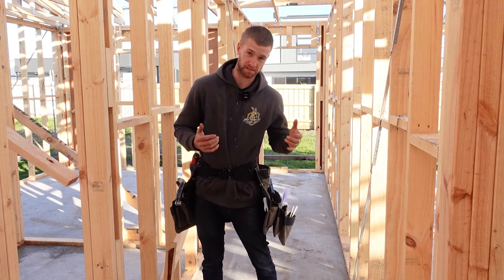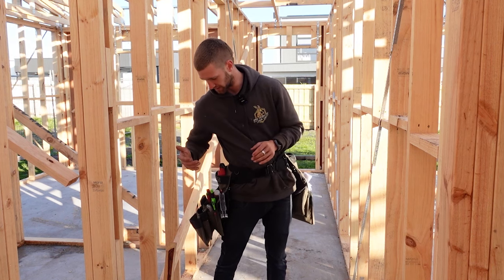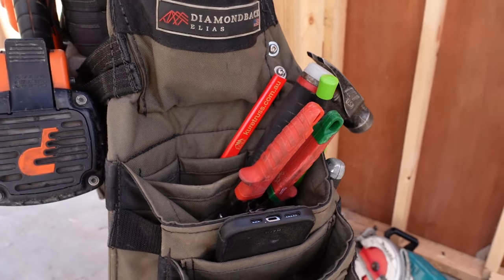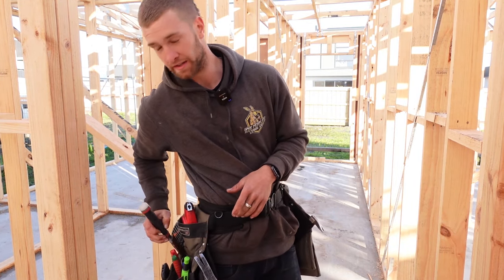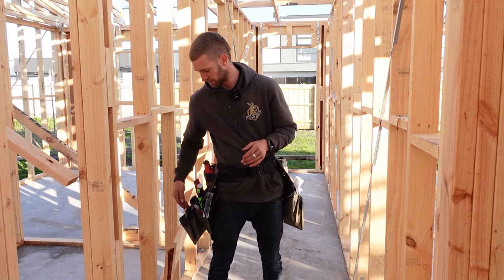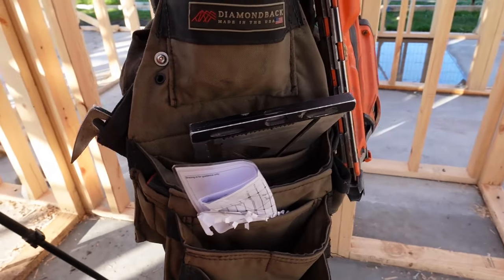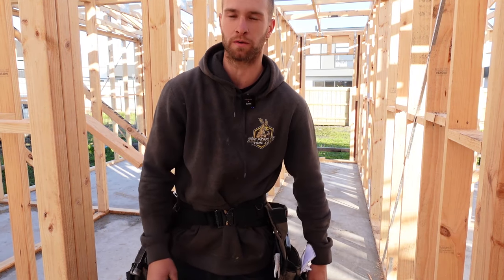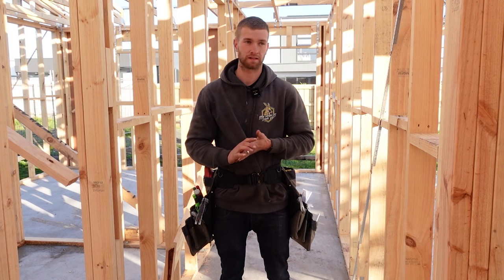Tool Belt Walk Through // What i Keep In My Tool Belt For Framing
i got asked a heappps for this one!! let us know what you think!